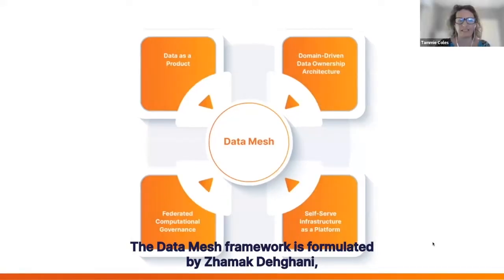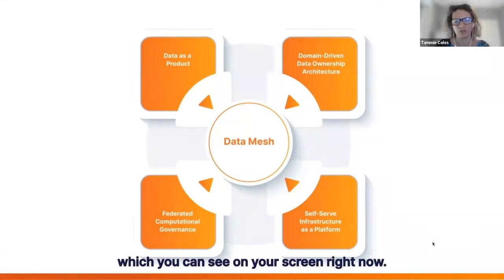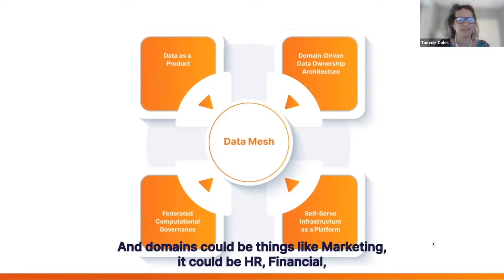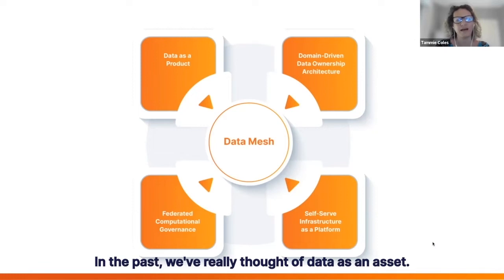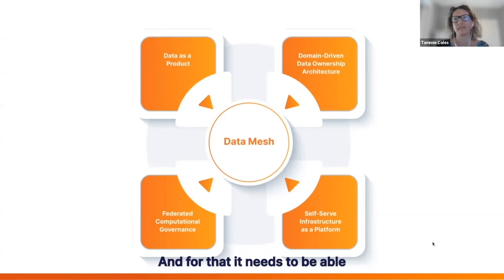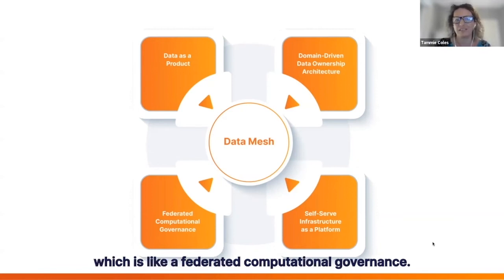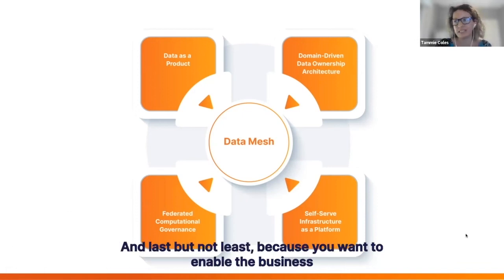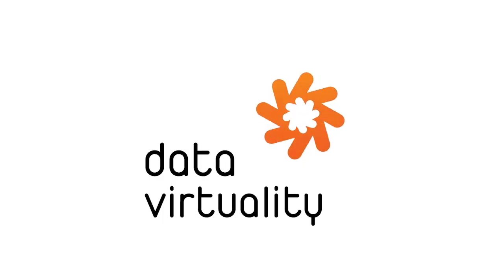Definition of Data Mesh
In this short clip, our Data Mesh Enthusiast, Tammie Coles, explains what Data Mesh is.